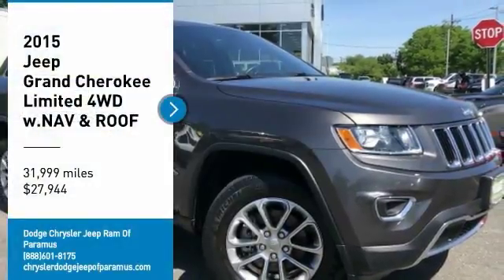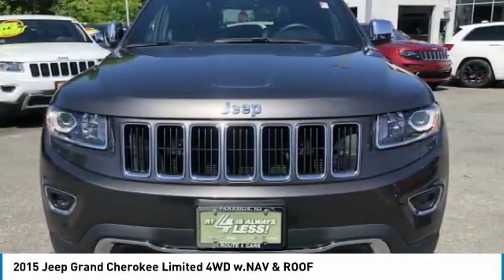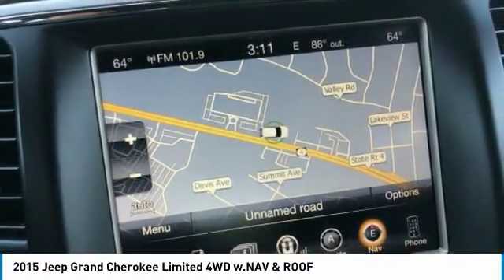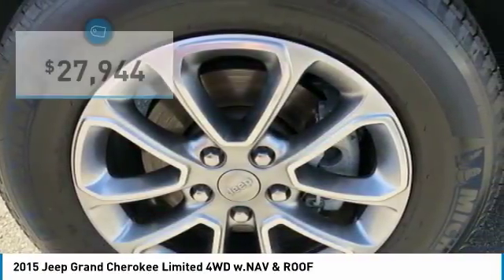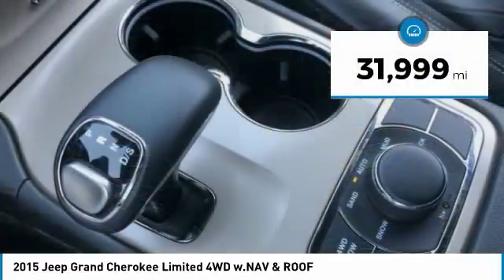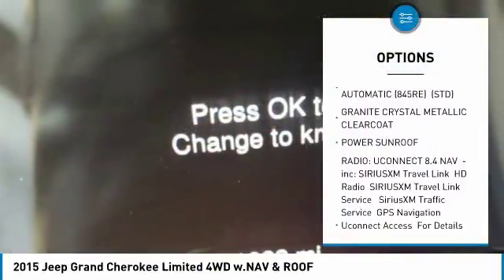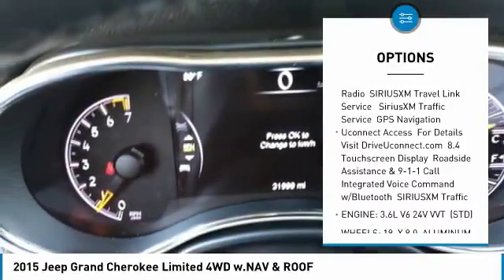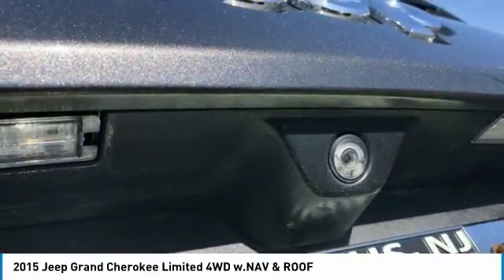2015 Jeep Grand Cherokee JR193627A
2015 JEEP GRAND CHEROKEE Paramus, NJ
Stock# JR193627A

Green Car Journal Green SUV of the Year. Only 31,986 Miles! Scores 24 Highway MPG and 17 City MPG! Dealer Certified Pre-Owned. This Jeep Grand Cherokee boasts a Regular Unleaded V-6 3.6 L/220 engine powering this Automatic transmission. WHEELS: 18  X 8.0  ALUMINUM POLISHED, TRANSMISSION: 8-SPEED AUTOMATIC (845RE), TIRES: P265/60R18 BSW AS ON/OFF ROAD LR.

As reported by The Manufacturer Summary: The 2015 Jeep Grand Cherokee is making praises and setting standards for performance, Best-in-Class Highway Fuel Economy, and precision. A confident and elegant exterior design exudes strength from every angle. Every Grand Cherokee from Laredo to Summit features premium styling treatments including new, modern front grille and fascia treatments, daytime running headlamps, projector fog lamps and capless fuel fillers. The rear of the Grand Cherokee offers large taillamps with signature LED lighting, a large rear aerodynamic spoiler with a sculpted tailgate. Available premium-quality Natura Plus leather is soft and supple with outstanding breathability. Adding to the luxury and comfort are heated/ventilated front seats and heated rear seats. The rear cargo area in the 2015 Grand Cherokee lets you configure up to 68.3 cubic feet of storage when the rear seat is folded down. Choose from 3 different engines including the new 3.0L EcoDiesel V6 which can attain up to 30hwy mpg, drive up to 730 miles on one tank and tow up to 7,400lbs. The 3.6L V6 engine features new eight-speed automatic transmission, with paddle-shift steering wheel controls and the new Eco Mode improves fuel efficiency by 9% and tows up to 6,200lbs. Finally, the 5.7L V8 engine with Fuel Saving Technology boasts 360hp and 390lb-ft of torque and provides a Best-in-Class 7,400lbs towing capacity. Inside the newly updated Uconnect System features a massive 8.4-inch touchscreen, Full-Feature Navigation, SiriusXM Travel Link/SiriusXM Traffic and HD Radio. Enjoy music on 1 of the 3 available speaker systems including the top of the line Harman Kardon 19 speaker system.